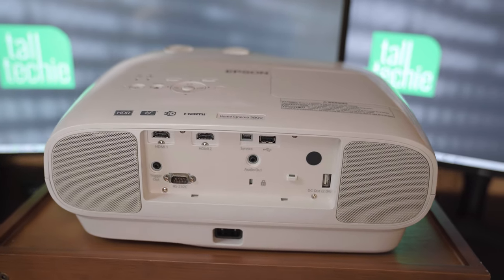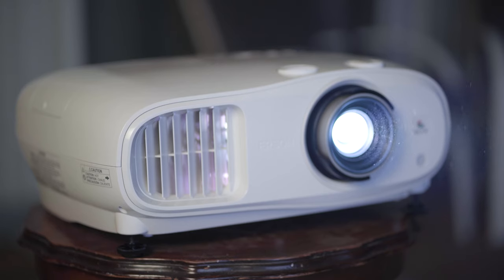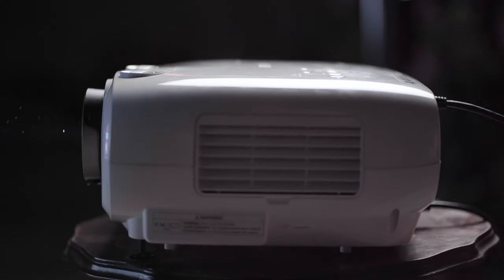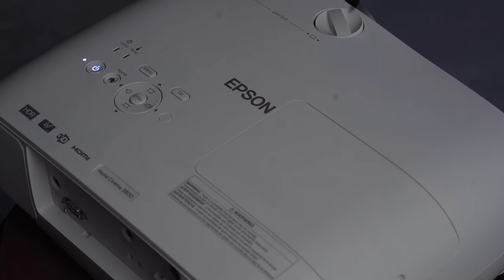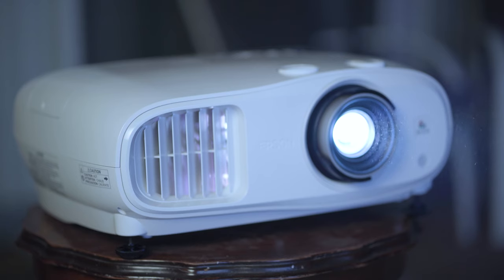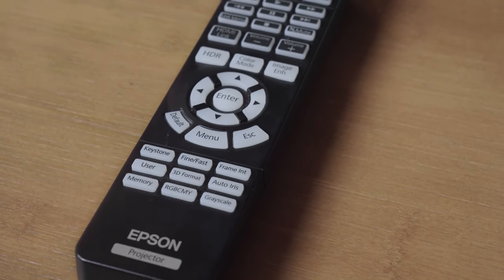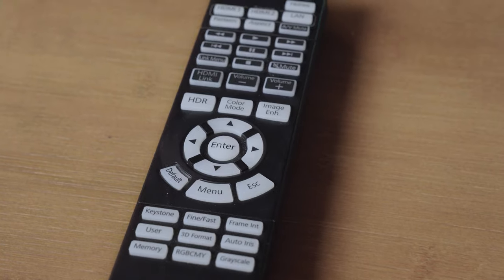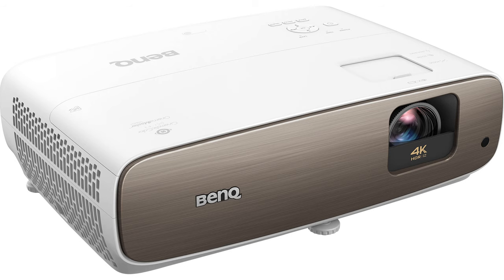Epson Home Cinema 3800: Versatile & Quality Projector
A dive into the Epson Home Cinema 3800 is it possibly one of the best mid tier value projectors on the market? Lets delve into some of the features, use capabilities, and whether its worth it to get a projector over a standard TV!

Epson Home Cinema 3800-

Computer
Nzxt H1 Case-
MSI Super Ventus GTX 2080 Super
Ryzen 9 3900X CPU
Gigabyte X570 I Aorus Pro Wifi
Corsair Vengeance 16gb 3000 mhz Ram
Sabrent 4.0 Rocket 1TB NVME SSD

Peripherals
Audioengine A2+ Bluetooth
Steelseries Arctis Pro Wireless
Arctic Pro Wireless Headphone stand
LG 34WK95U 5K HDR Monitor
LG 27GN850-B 1440p 144hz HDR Monitor
Logitech G815 Mechanical Keyboard (Blue Switches)
Razer Basilisk Ultimate Hyperspeed Wireless Mouse
IPad Pro 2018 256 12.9 Inch Wifi
Google Home [Primary Voice Assitant]

Phillips Hue Lightstrip and Lights
Herman Miller Embody Chair

Desk
Ikea Bekant Sit Electronic Sit/Stand Desk
Alex Drawer Unit

Gaming Area-

Consoles
Xbox One X
Ps4 Slim
Nintendo Switch Lite

Home Theater Area-

Sony A8F 65” OLED Television
(Xbox One X) Secondary 4K BluRay Player/ Sony X800 Primary [SHOW 4K Movie Collection]
Sonos Beam, Sonos Sub, Play 1 Rears [Audio]
Insignia Mini Fridge [ Snacks, beers]
Scotch Collection [ Johann lets set up a little display]
Norlan Whiskey Glasses

Sony A7RIII
Sony A7III
Sony 24-70 GMaster Lens 2.8/f
Sony 85mm 1.8
Aputure C120D
Peak Design 30L Backpack
Manfrotto Tripod
BenQ Tripid
Matthews C Century Stand
Godox 47inch Softbox
Focusrite Scarlett 2i2
AKG c214
Rode VideoMic